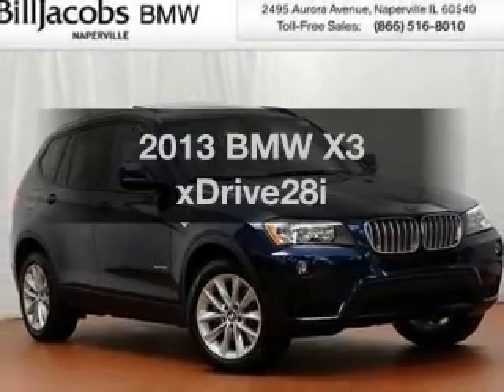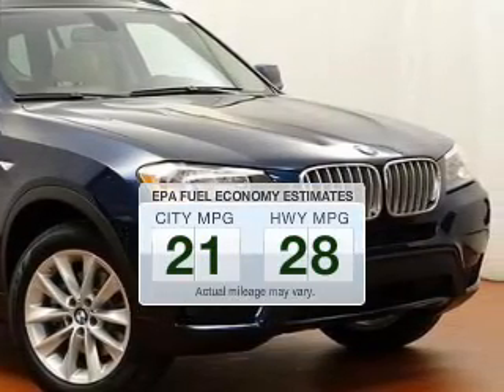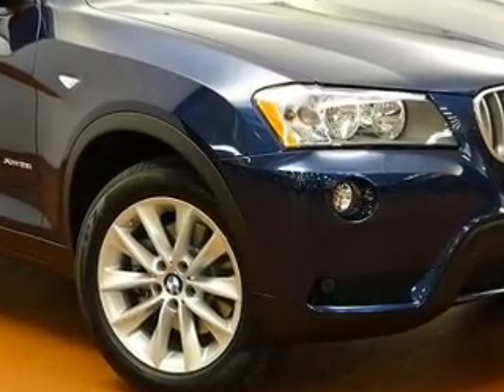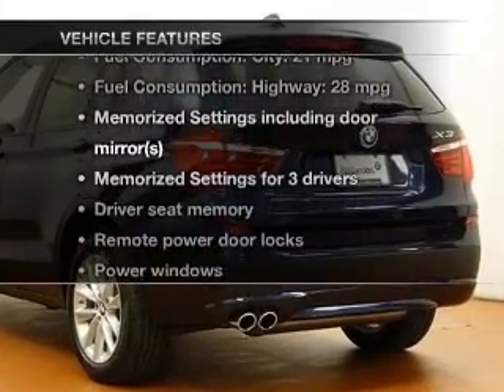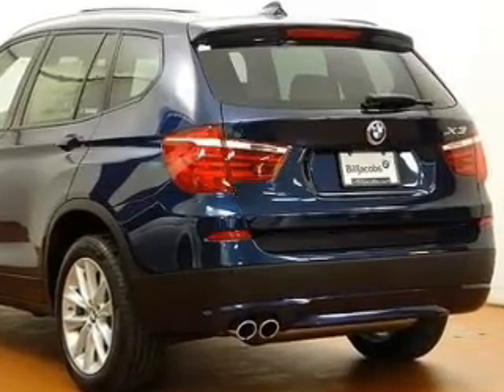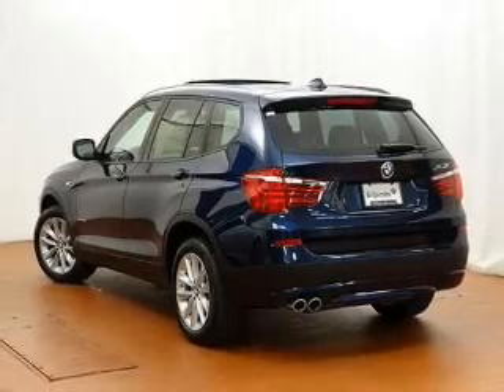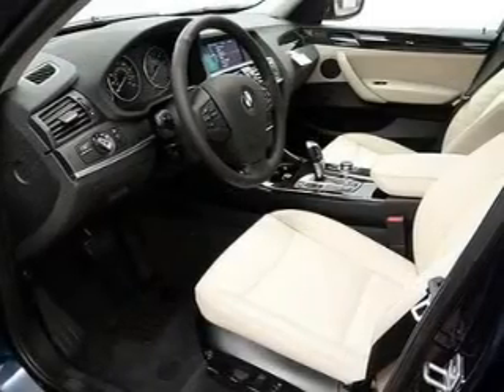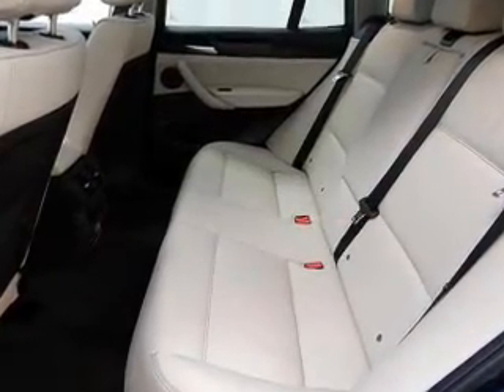2013 BMW X3 - Naperville IL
Year: 2013
Make: BMW
Model: X3
Trim: xDrive28i
Engine: 2.0 liter inline 4 cylinder 16 valve
Transmission: 8-Speed Automatic
Color: Deep Sea Blue
Mileage: 4
Address:
2495 Aurora Avenue